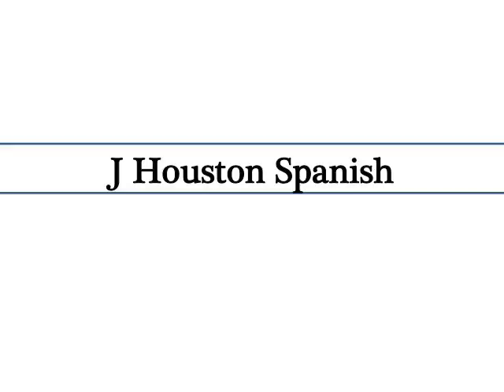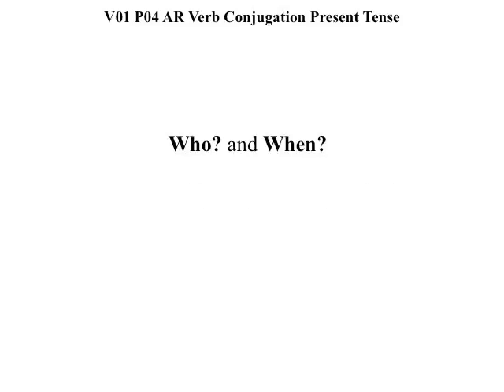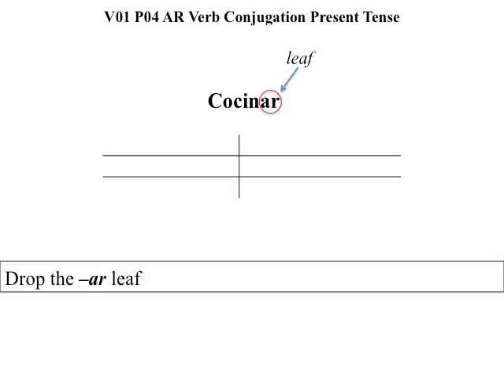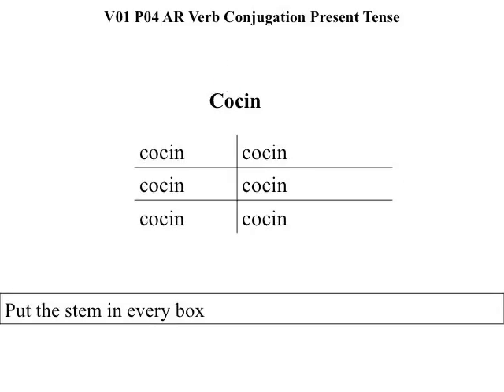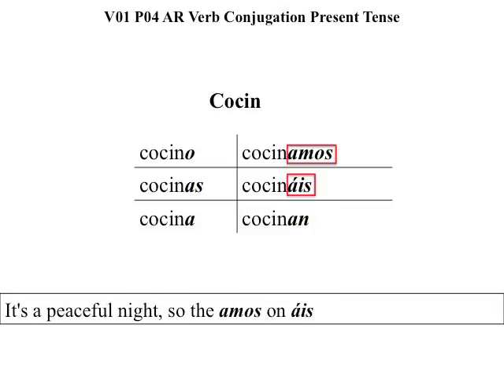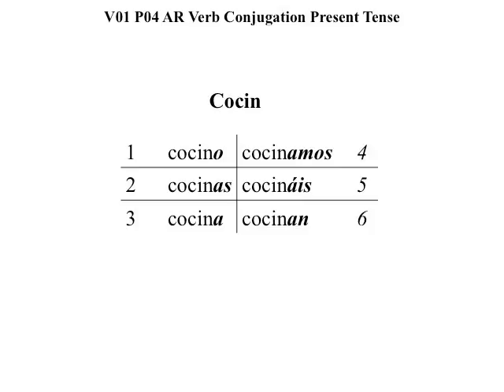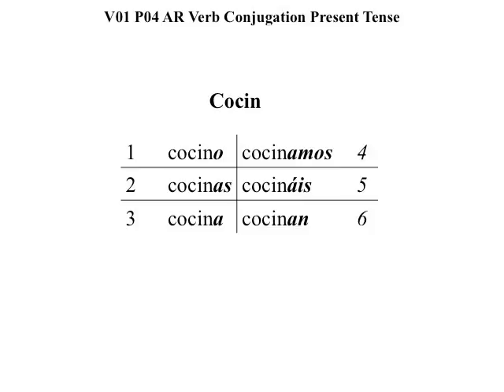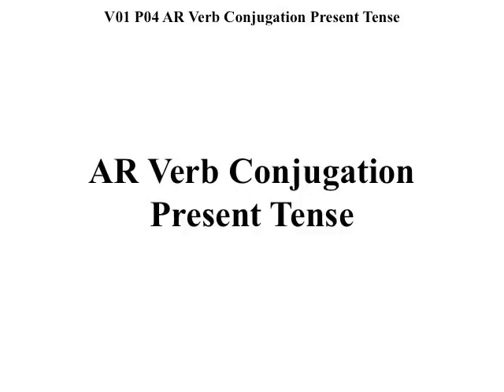J Houston Spanish V01 P04 AR Verb Conjugation Present Tense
Spanish Grammar